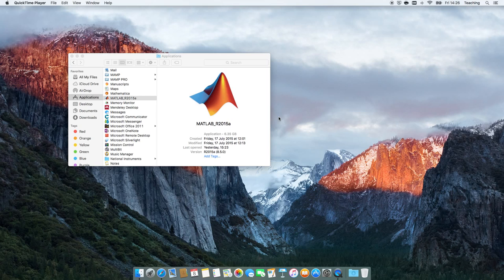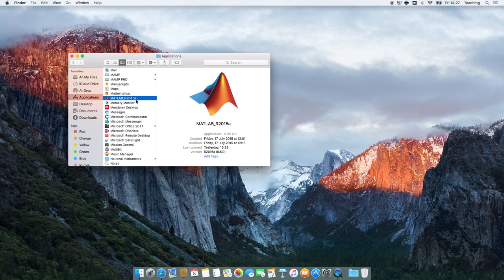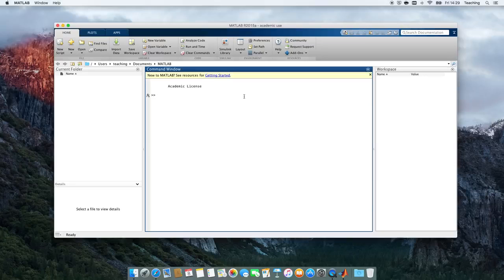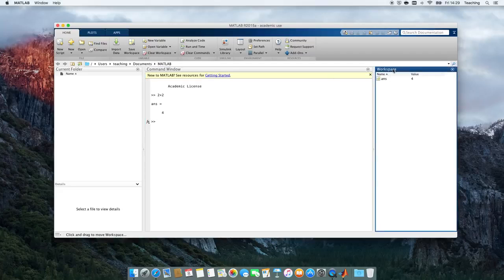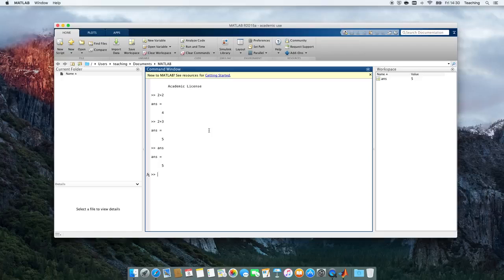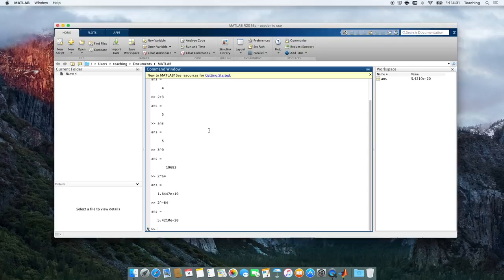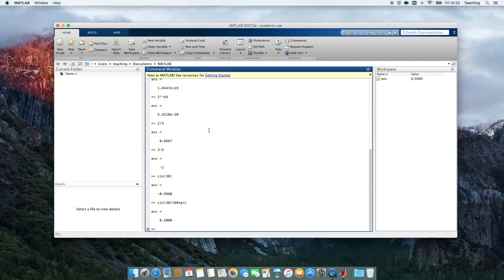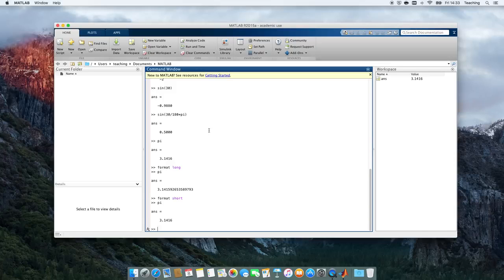Computational Physics Video 1 - Introduction to MATLAB